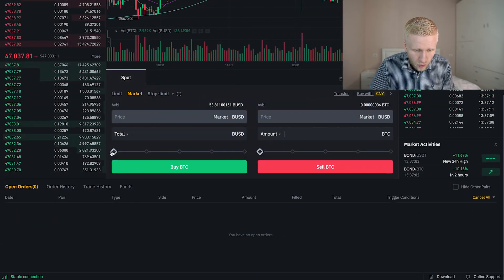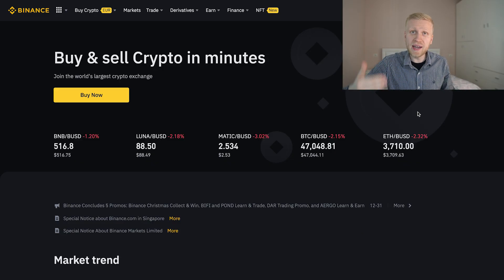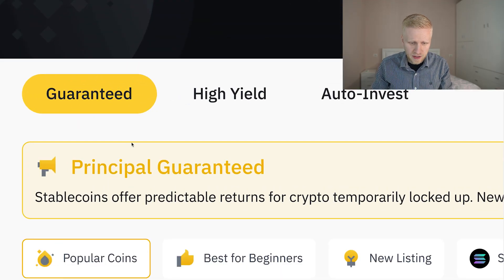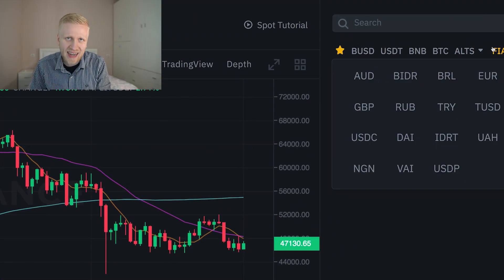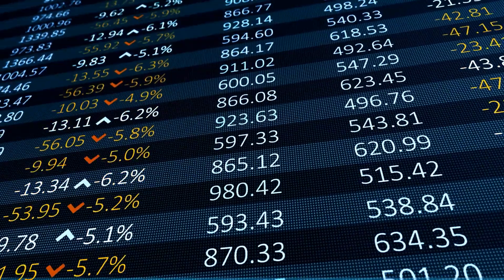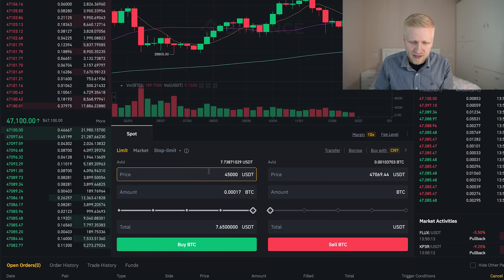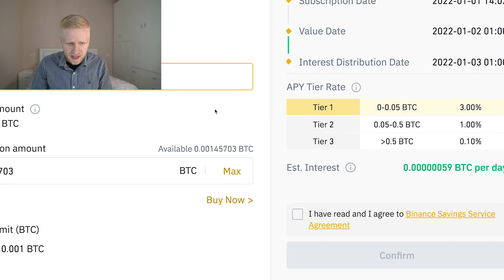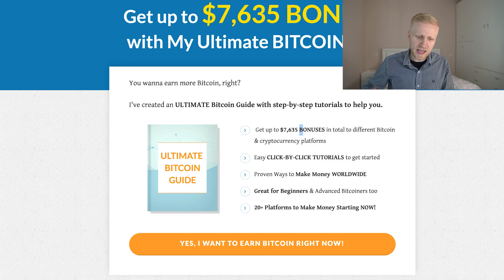HOW TO SPOT TRADE ON BINANCE? Binance SPOT Trading Tutorial for Beginners